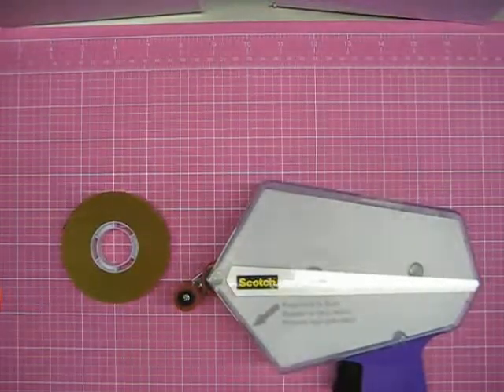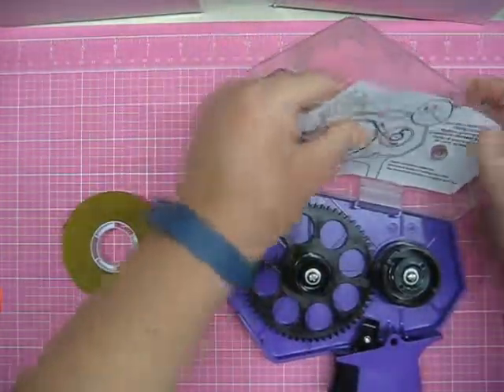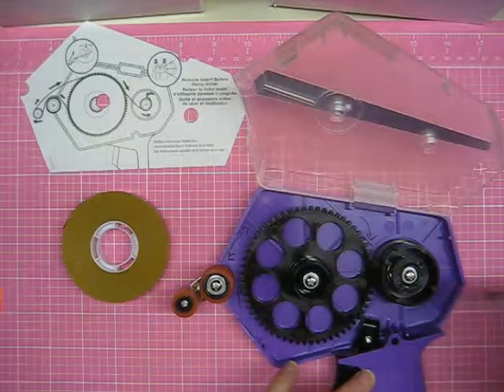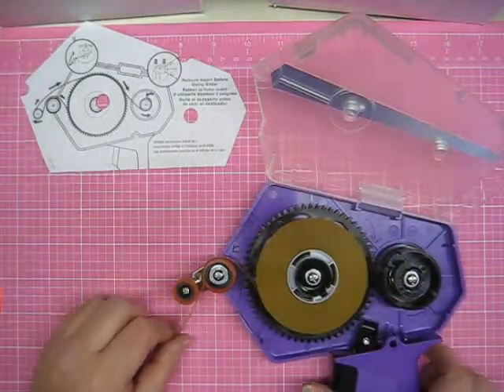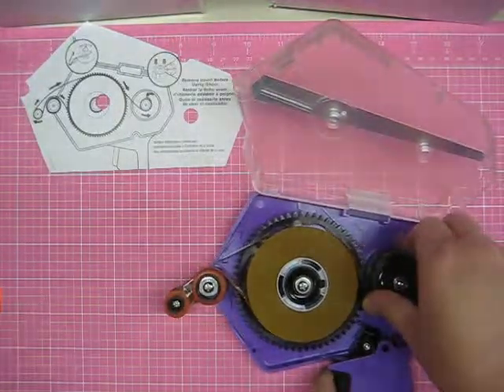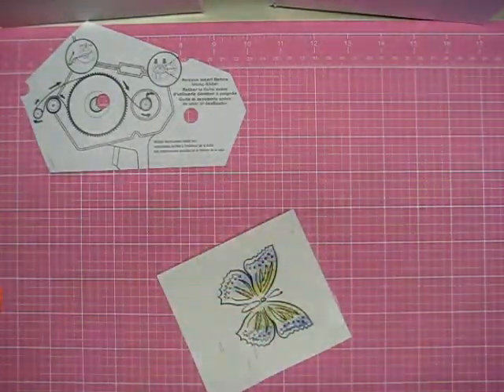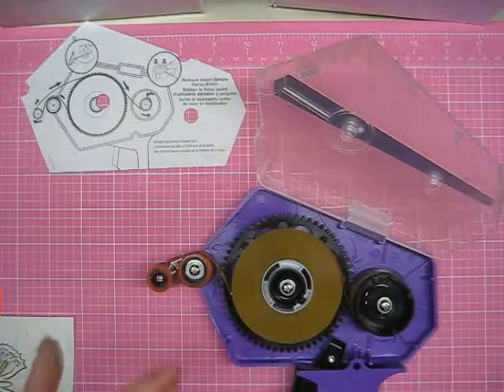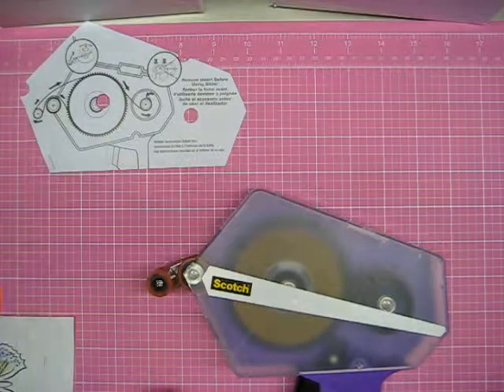Loading tape onto a Purple Scotch ATG gun for the first time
How to load 1/2 inch double sided tape onto your Purple ATG gun.

Price breakdown...
  Pink ATG refills...I got 12 1/4 inch tape rolls that have approximately 36 yards (108 feet) of tape on them. for $2.22 each.

Purple ATG refills...I got 12 1/2 inch tape rolls that have approximately 36 (108 feet) yards of tape on them. for $2.75 each.

If you look at most of the small palm size tape runners and refills you only get 25 - 40 feet for $3-$7 (on average for the few I looked at)

One more tip... If you are looking for one of the ATG guns please watch the sales or use a coupon! I got my Pink gun for $14.99 on a black Friday deal. I would NEVER have paid retail! But that's just me :)

If you are interested in what I am up to I try post on my Instagram and Facebook page at least weekly. (links below)

And Google Video Manager